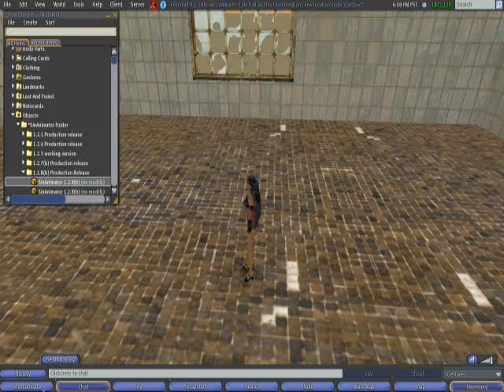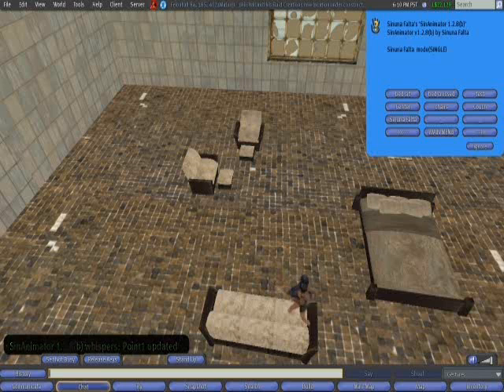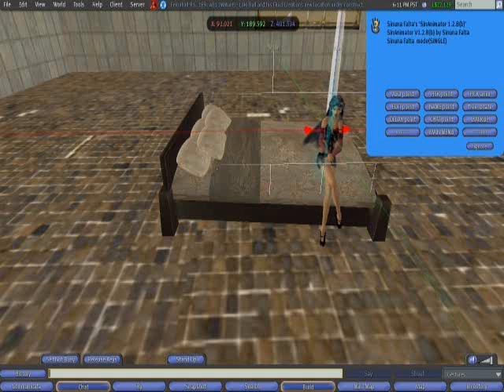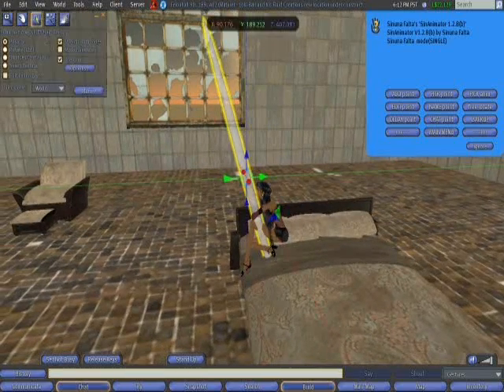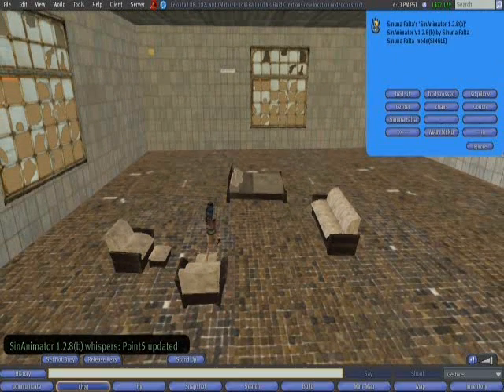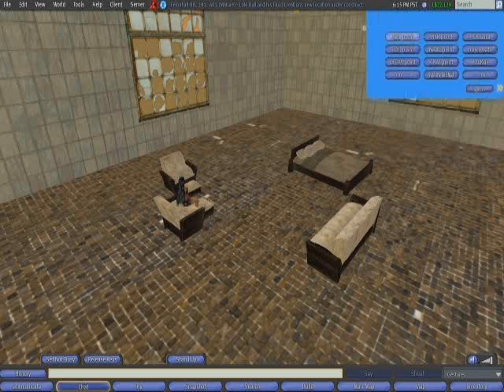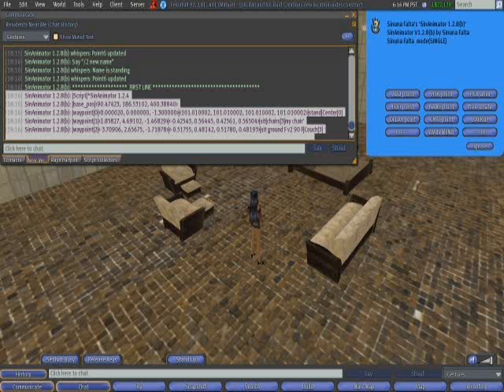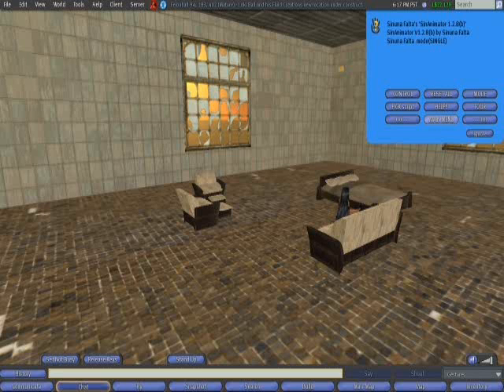SinAnimator 1.2.8(b) - - BASIC CONTROL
First video in SinAnimator 1.2.8 Tutorial series.